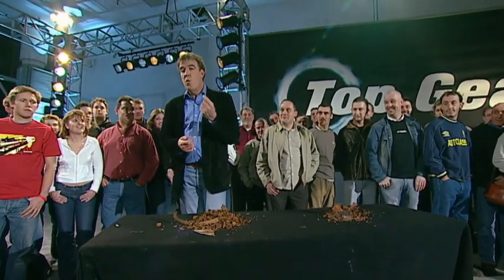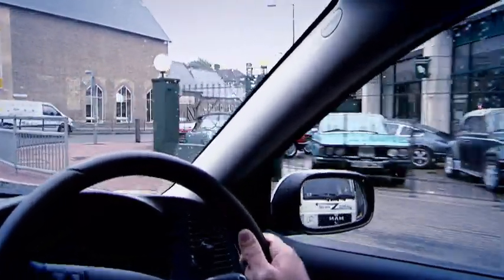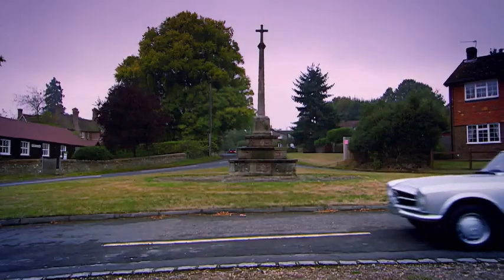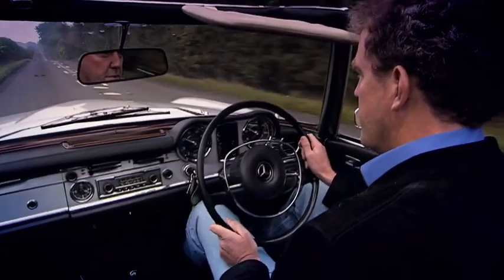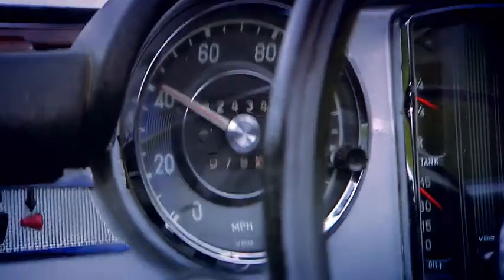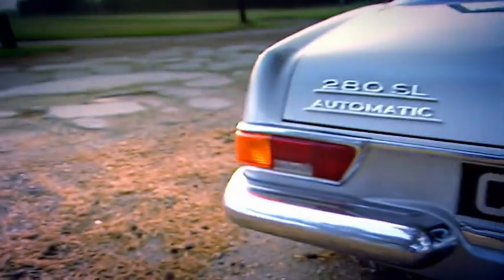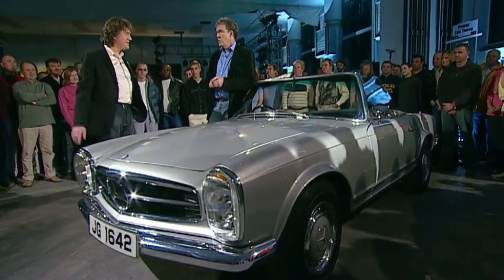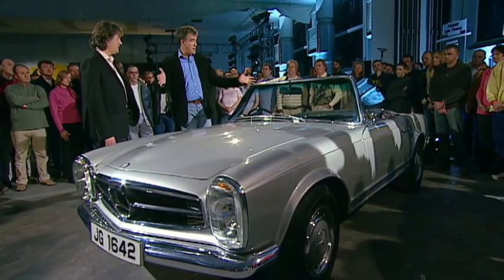Top Gear ~ Mercedes 280SL Review